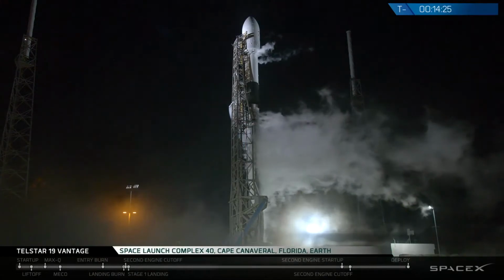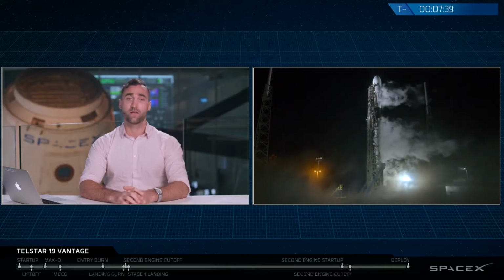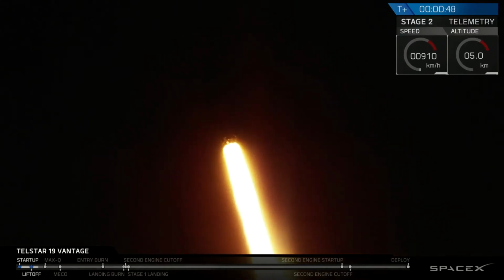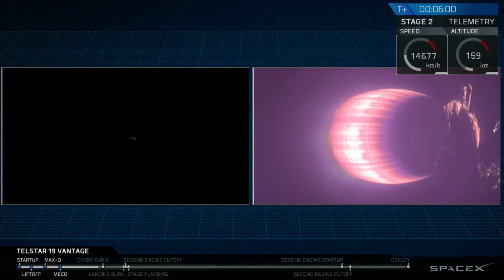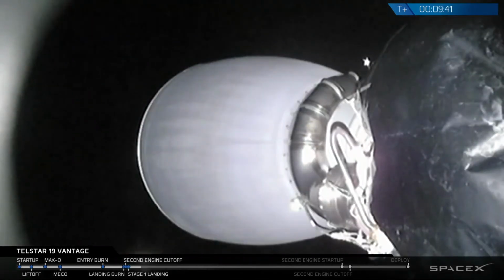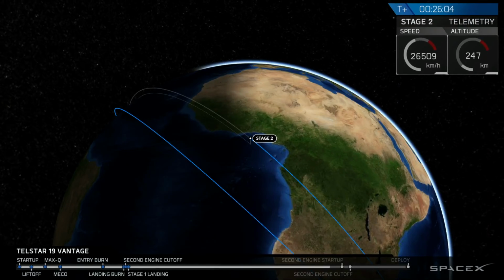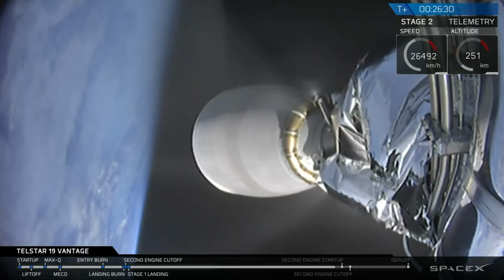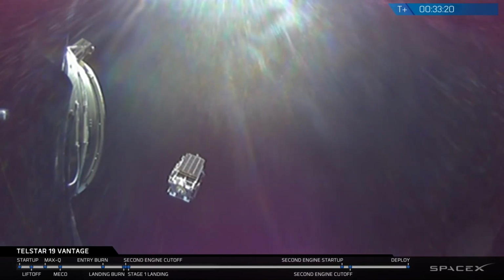SpaceX - Falcon 9: Telstar 19 VANTAGE Mission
SpaceX is targeting launch of the Telstar 19 VANTAGE satellite to a Geostationary Transfer Orbit (GTO) from Space Launch Complex 40 (SLC-40) at Cape Canaveral Air Force Station, Florida. The four-hour launch window opens on Sunday, July 22 at 1:50 a.m. EDT, or 5:50 UTC.

The satellite will be deployed approximately 32 minutes after liftoff. A four-hour backup launch window opens on Monday, July 23 at 1:50 a.m. EDT, or 5:50 UTC.

Following stage separation, SpaceX will attempt to land Falcon 9’s first stage on the “Of Course I Still Love You” droneship, which will be stationed in the Atlantic Ocean.

Credit: SpaceX